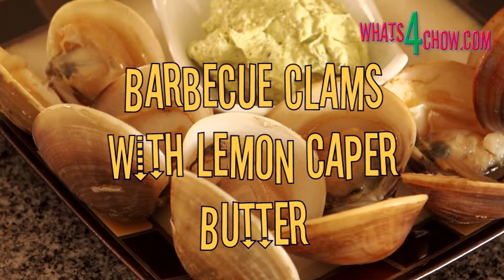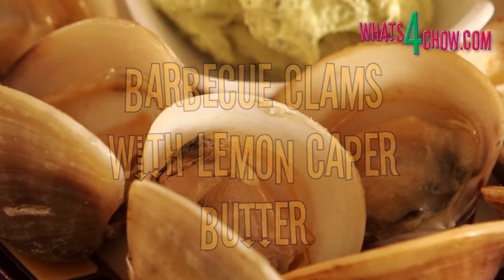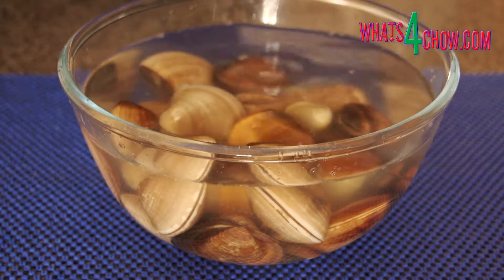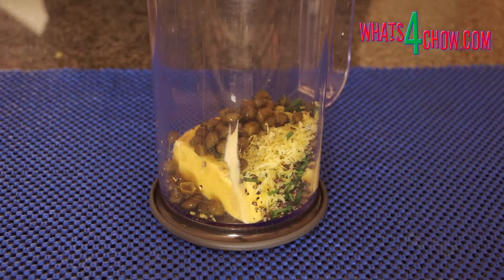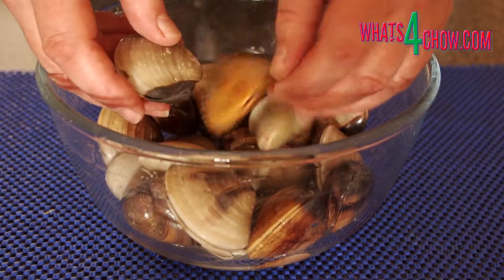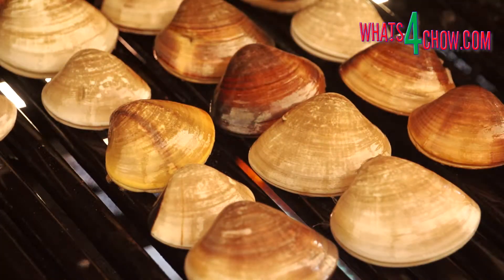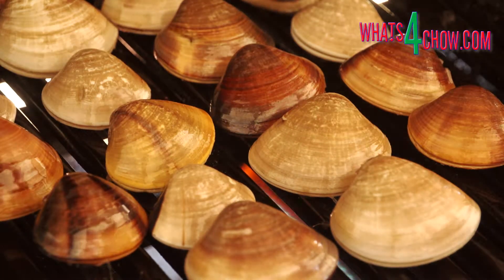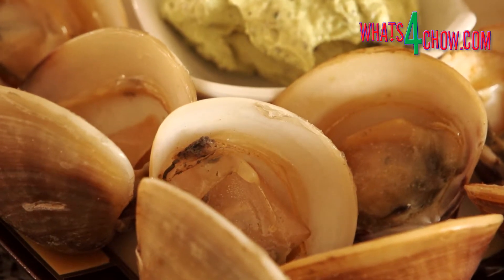Barbecue Clams with Lemon Caper Butter. How to cook clams on the barbecue. Grilled clam recipe.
Barbecue Clams are quick and easy to cook, especially on your barbecue. There is no guess-work with this recipe, siply follow the steps and the timing and youl have a perfect batch of clams.

Ingredients

1kg / 2.2lbs Clams
1 Cup Salt
½ Cup Butter, softened
2 Tsp Lemon zest
1 Tsp Cracked black pepper
2 Tbs Capers, drained
1 Tbs Garlic chives, chopped

Instructions

Half-fill a large mixing bowl with cold water and add ⅓ cup of salt. Stir until dissolved.
Add the clams to the bowl and allow to soak for 15 minutes. Drain and repeat twice more.
While the clams soak, add all of the other ingredients to a jug. Using your stick blender, mix these until smooth.
Heat your barbecue until medium hot and grill the clams for 5-8 minutes. Remove the clams from the heat as soon as they have opened more than 12mm / ½ inch.
Discard any clams that do not open within 8 minutes.
Transfer the clams to serving platters and serve with the caper butter.